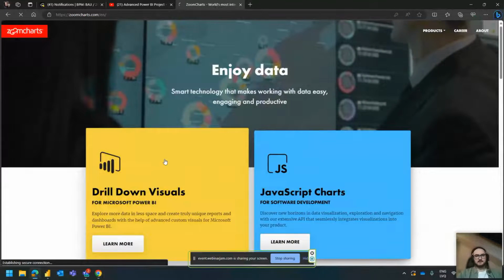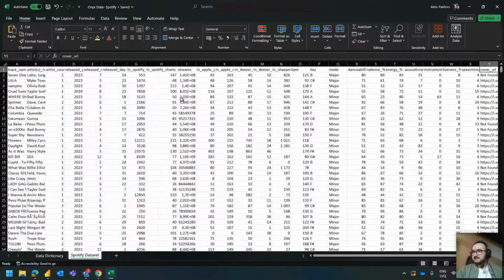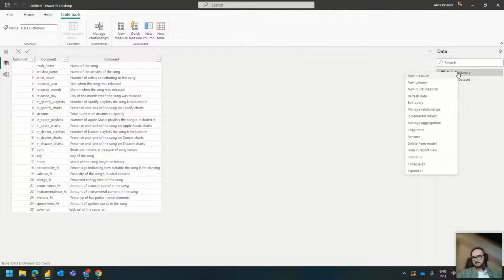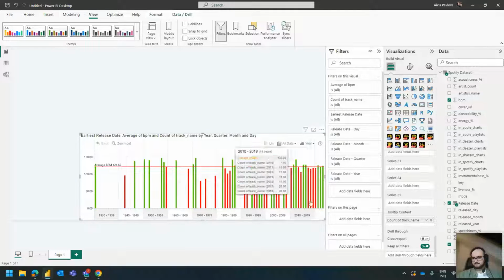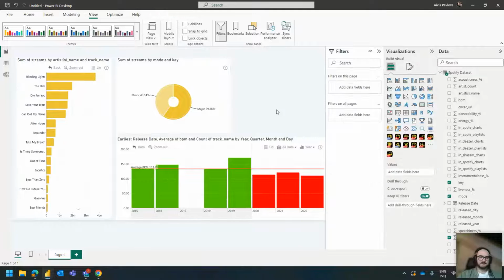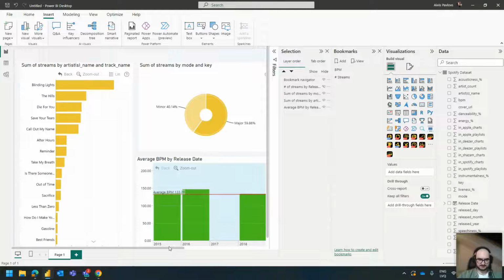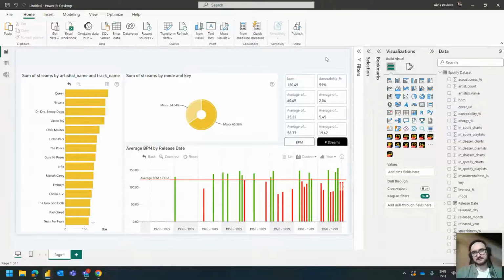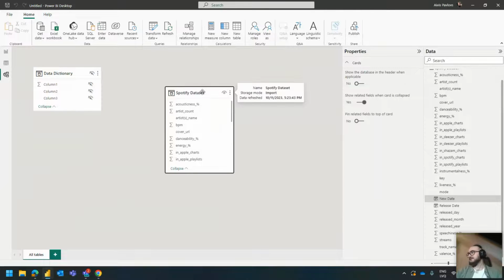Workshop: Visualizing Onyx Data Spotify Dataset with ZoomCharts